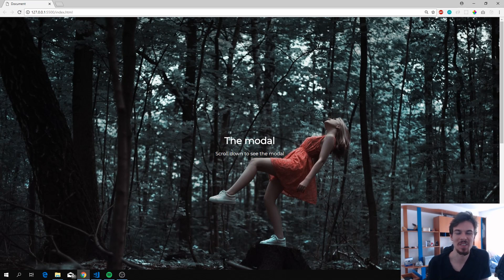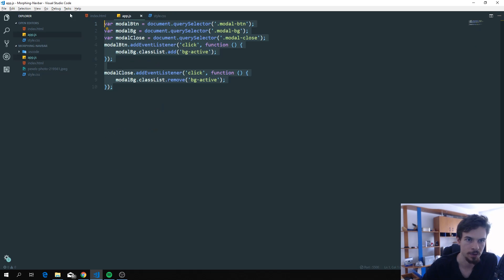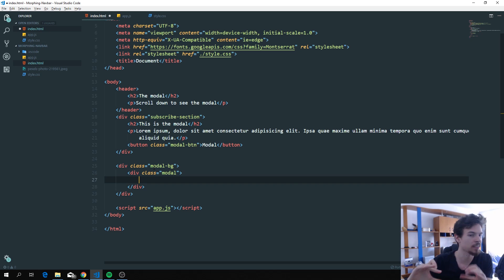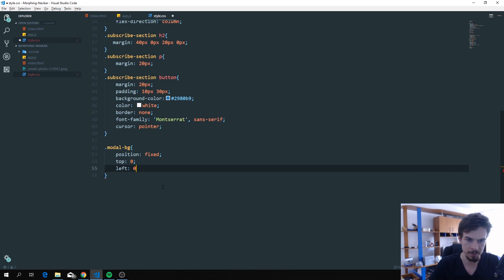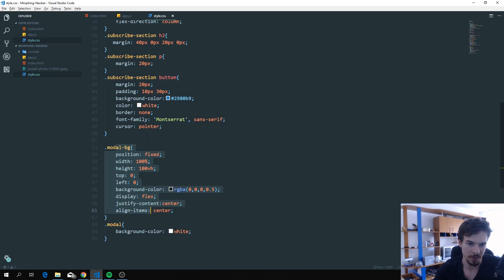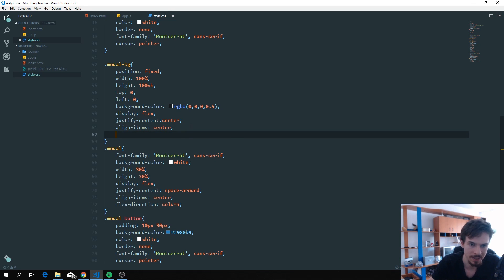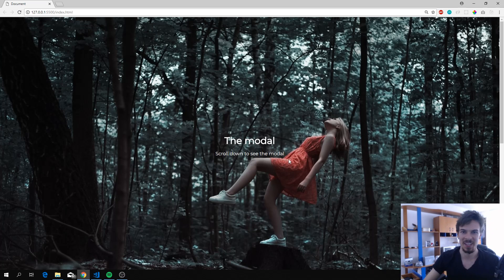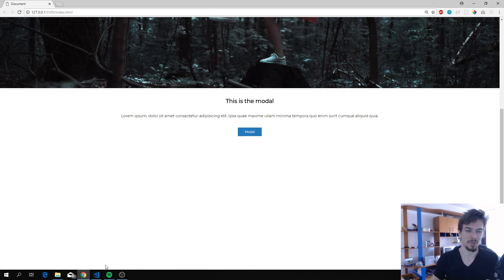How To Create A Modal In Javascript and CSS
Today we are going to learn how to create a simple modal in javascript and css. Feel free to edit the modal the way you want. This tutorial does not use Bootstrap or any other css frameworks or javascript frameworks.